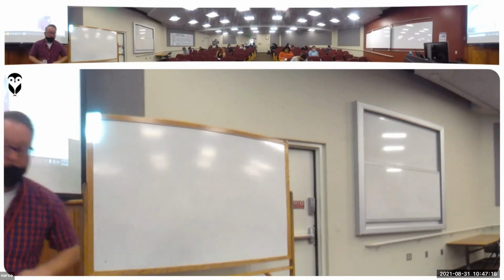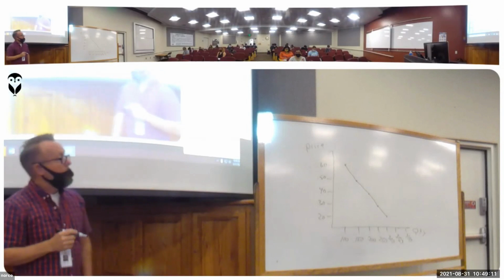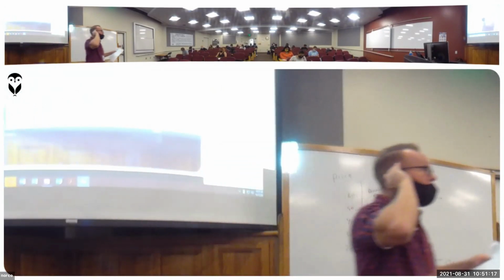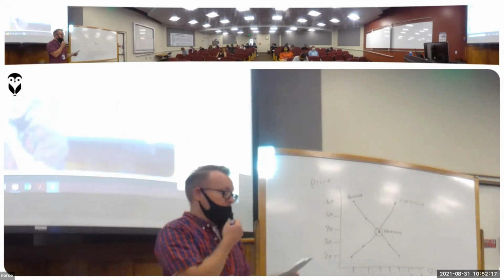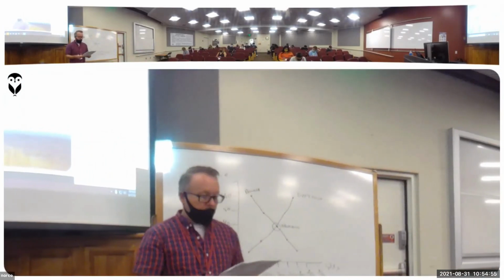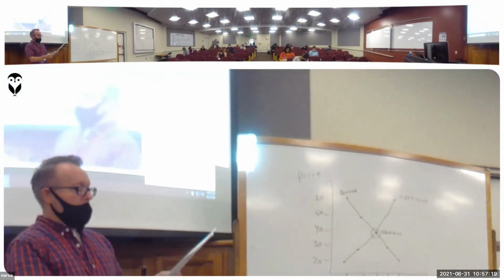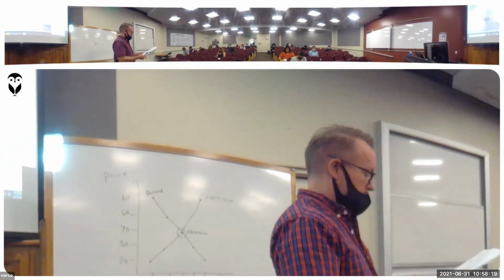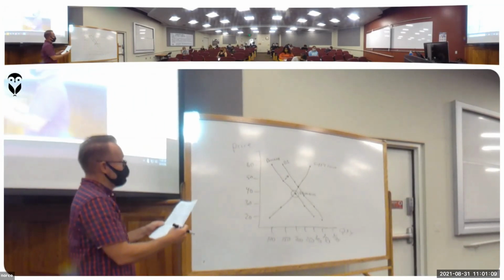Supply & Demand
Homework #2 Supply & Demand